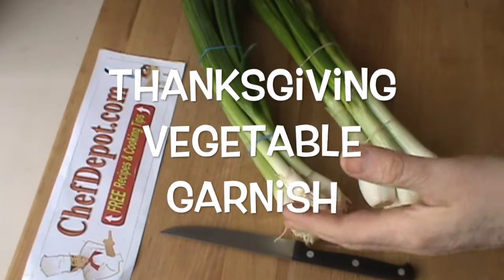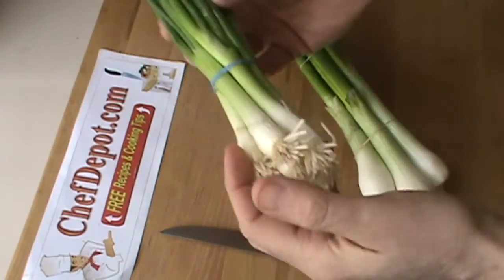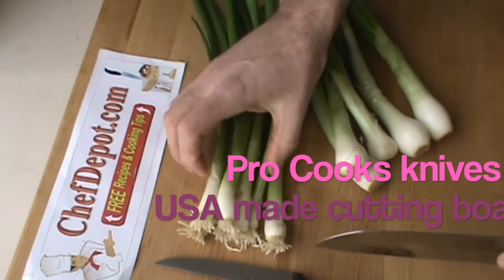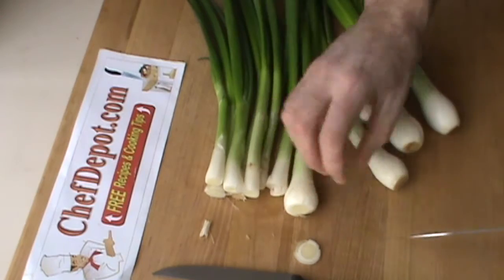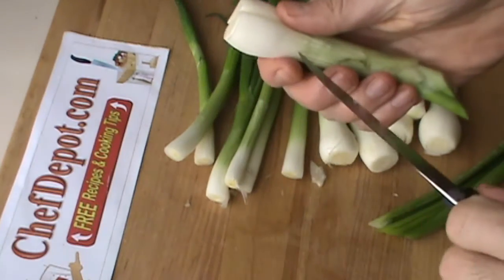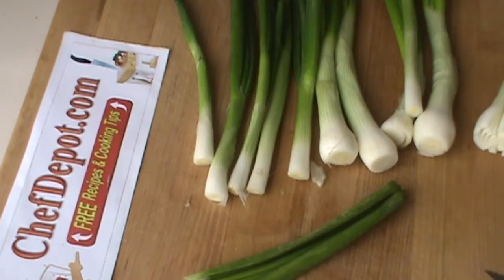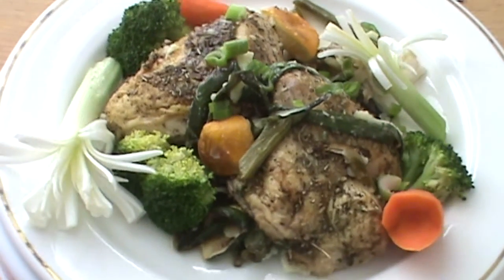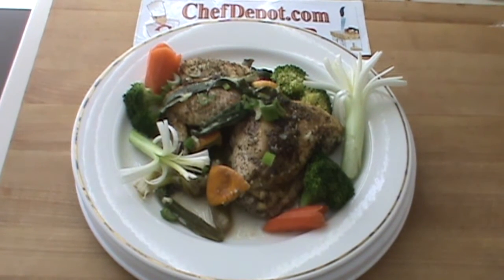thanksgiving vegetable recipes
Chef shows you how to make thanksgiving vegetable recipes ! Recipe is here; Please Like, Sub, Share! Learn more Chefs tips, marinades and grilling tips.  : Butcher knife sets, Chef Knives,, Chef Tools, Knife reviews.